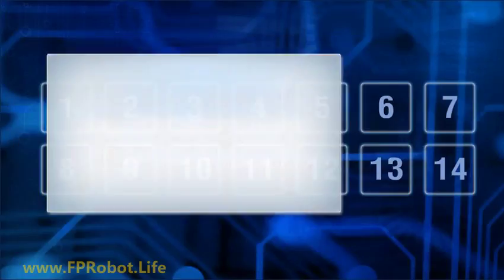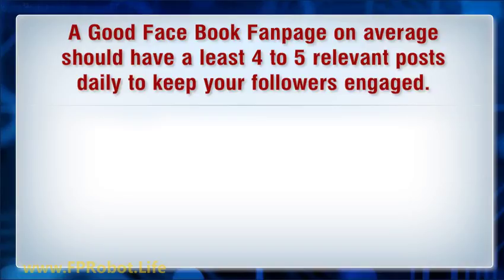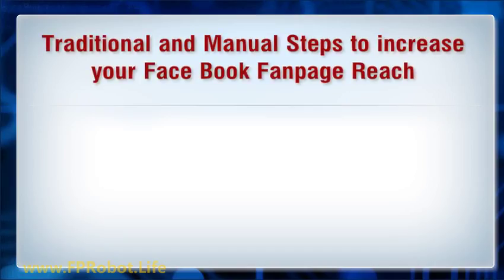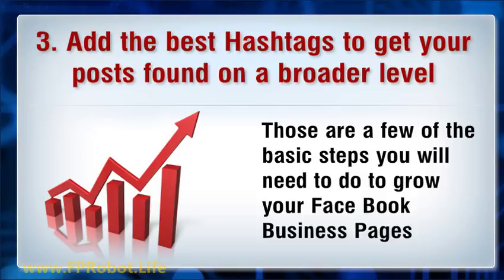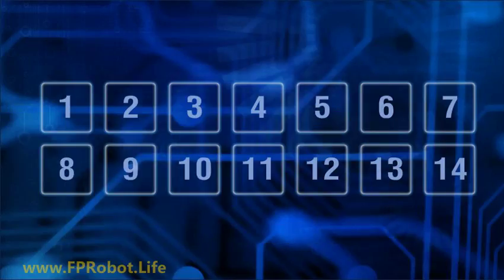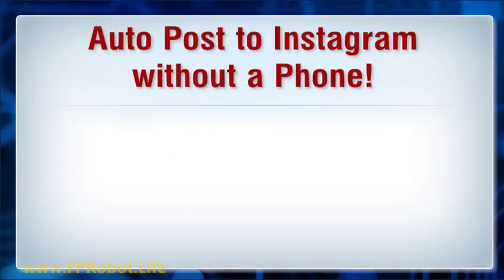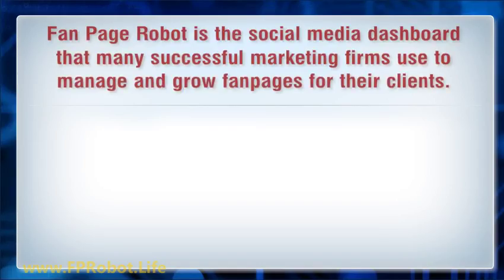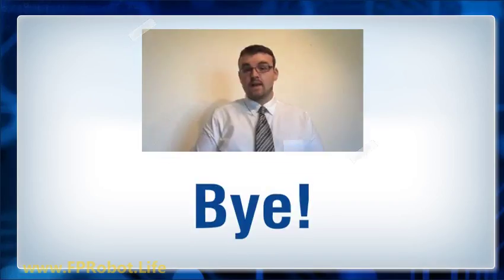Facebook Fan Page - Grow Your Facebook FanPage Hands Off!-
One of the best methods to help grow your facebook  fan page on Facebook is to automate the most important tasks to free your time for other marketing efforts.
To maintain and grow a facebook business page takes time and patience to build to a successful level

You need a way to automate the processes involved to free you up to grow your business in other ways.

This facebook fan page marketing video will give you insight as to how a online software can solve a lot of headaches and save time and allows you to automatically grow facebook pages !